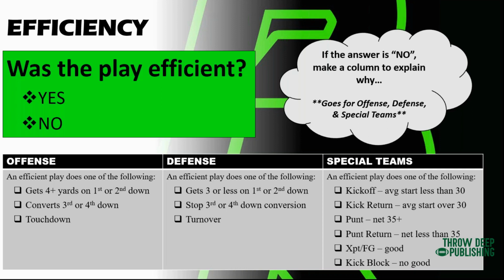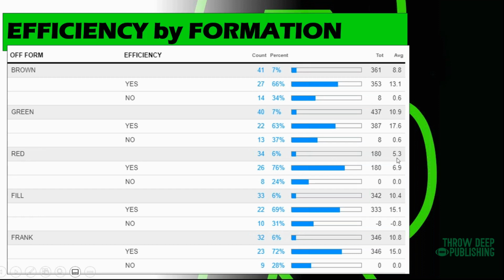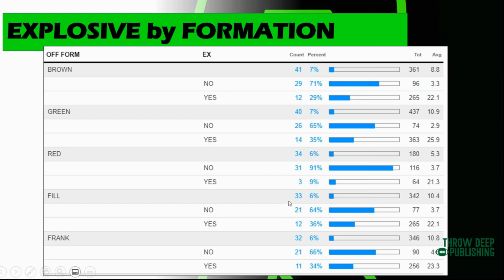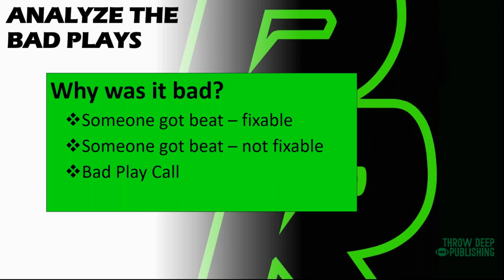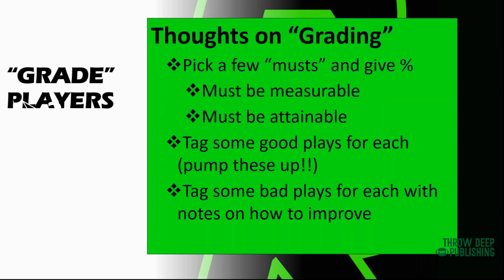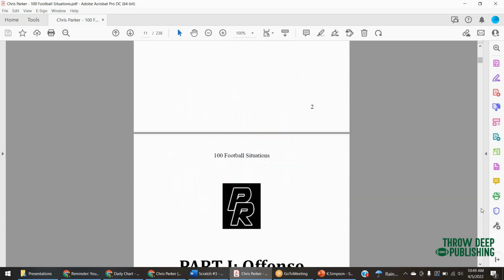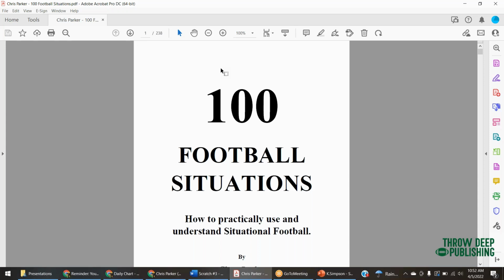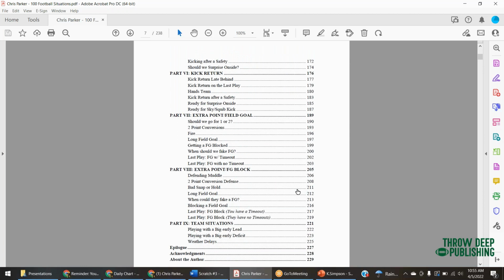4 Things You NEED for Every Self-Scout - Chris Parker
Coach Chris Parker explains four items every offensive coach needs for their self-scout process, and also talks about his new book “100 Football Situations”.

Chapters

00:00 - Intro
01:12 - Efficiency Information
06:14 - Explosive Plays
10:21 - Analyze the Bad Plays
13:49 - Thoughts on Grading Players
16:28 - Parker Resources Information - 100 Football Situations
20:43 - Unusual Formations
24:05 - Conclusion